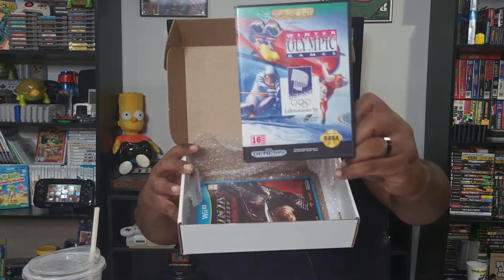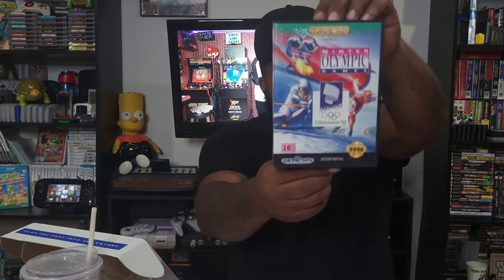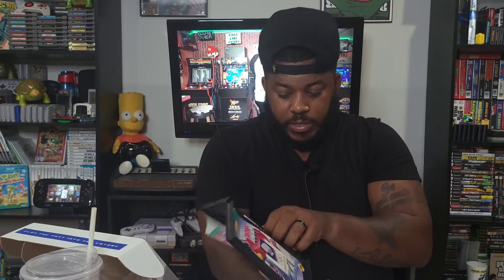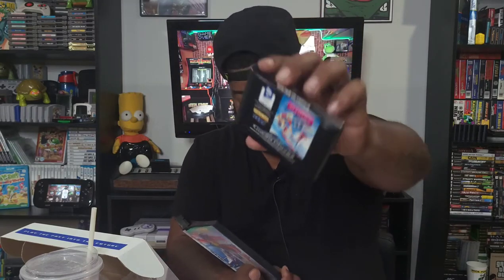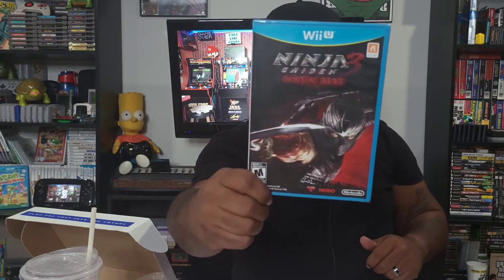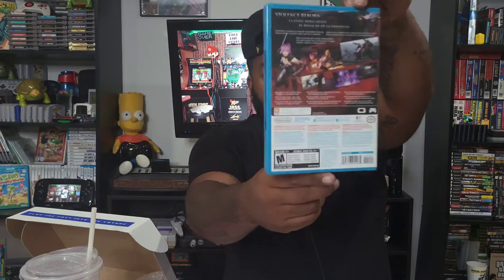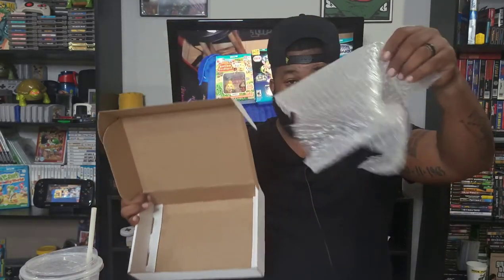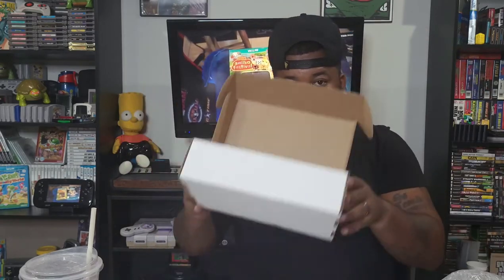Video Games Monthly Unboxing - BlakRanger's Blerd Life s2 ep21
Welcome to the Blerd Life!  Come along as we explore all things nostalgia from games and toys to movies and music!

Outro - Clockwork
Artist - Matt Da Prince aka SG Prince